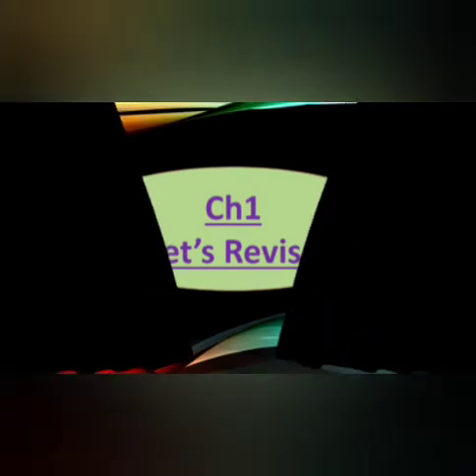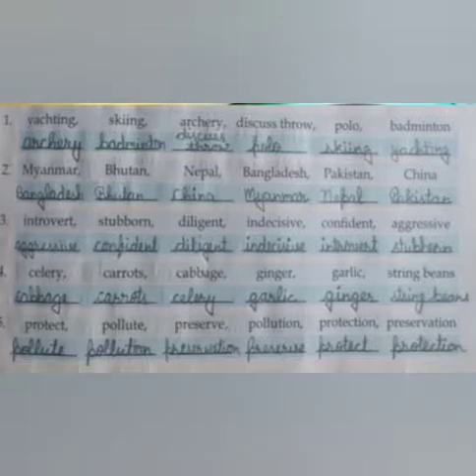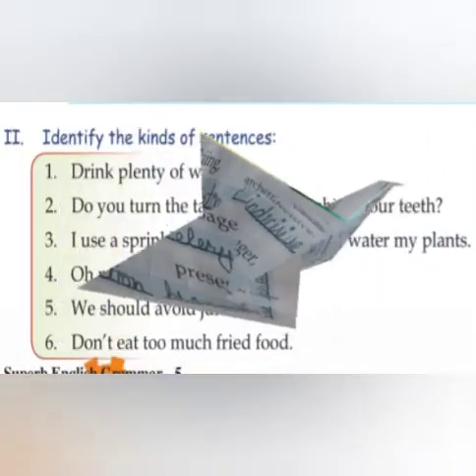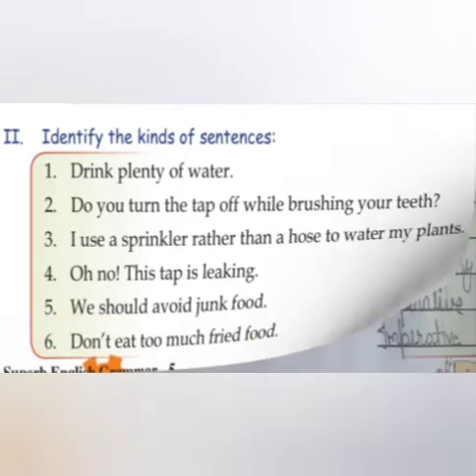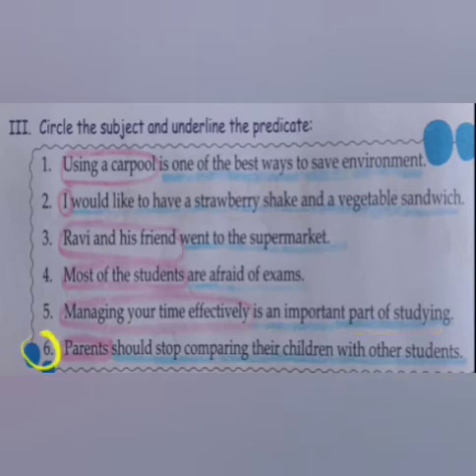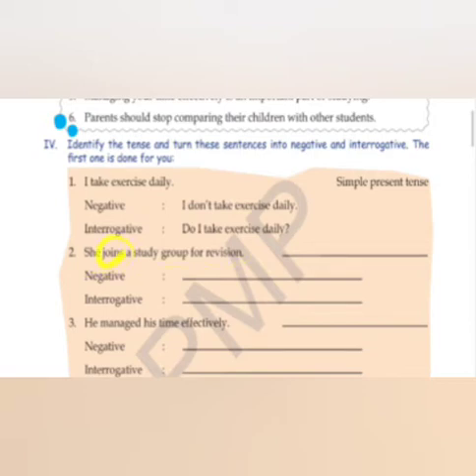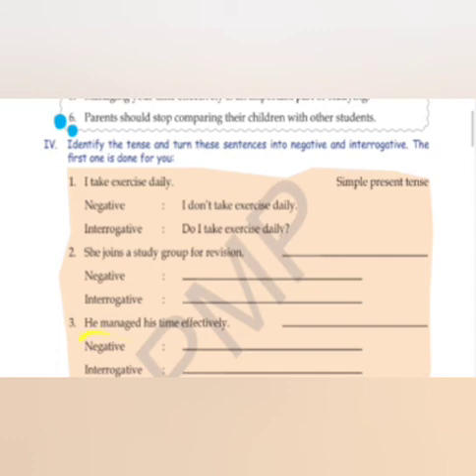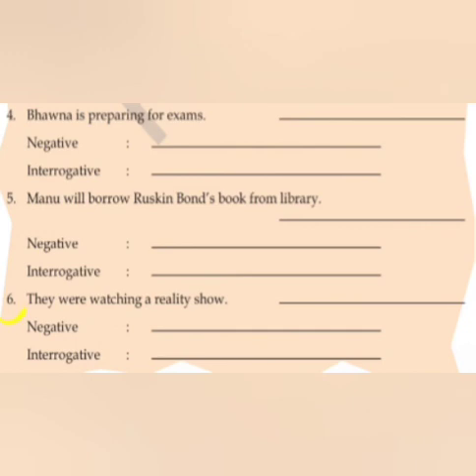E.Grammar.:Ch1- Let's Revise